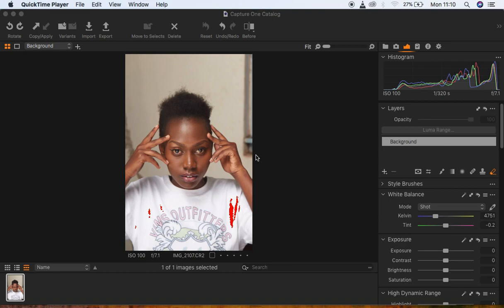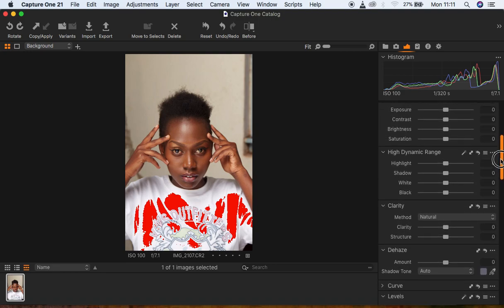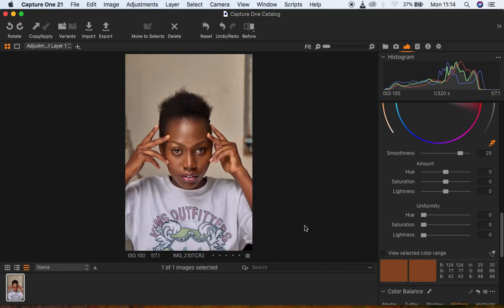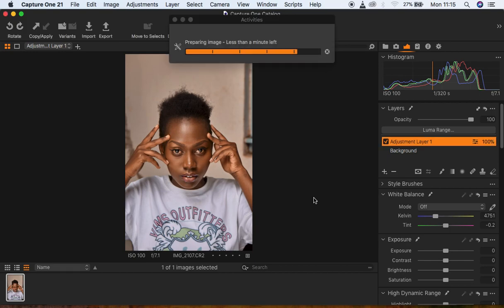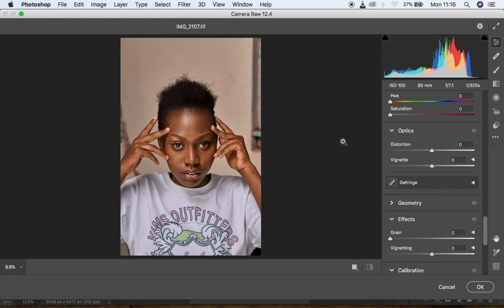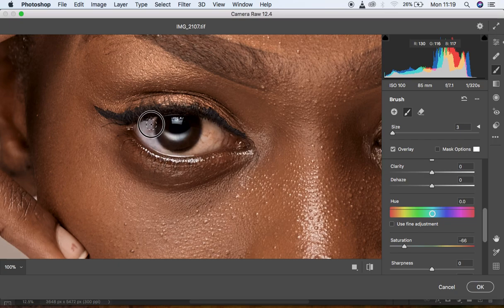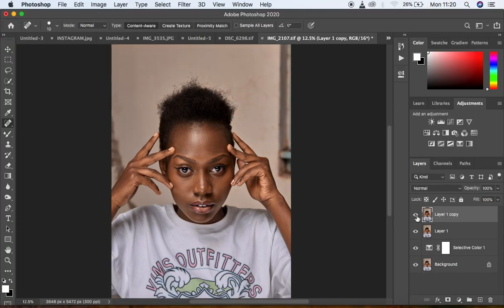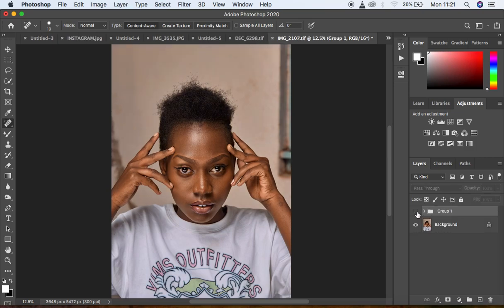How To Color Grade In Photoshop & Capture One | Color Grade and Match Skin Tones Tutorial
Learn how to colorgrade and match skin tones in both capture one and photoshop in a more professional way.